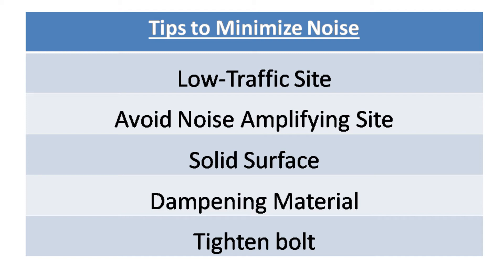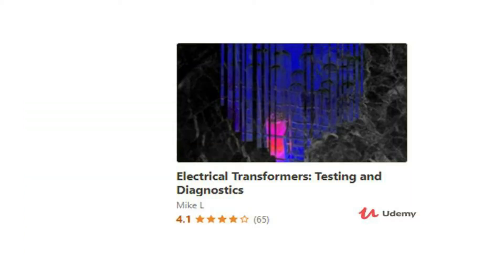How To Quiet A Noisy Transformer: EEBootCamp Knowledge in Minutes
Welcome to the Electrical Engineering Bootcamp. In this video I am going to go over How To Quiet A Noisy Transformer.

Check out my courses in Udemy to gain fundamental knowledge in Electrical Transformers and kickstart your career!